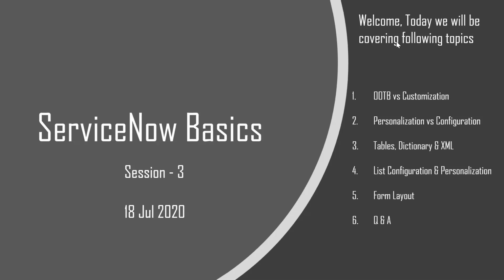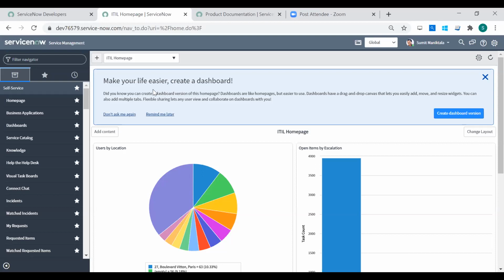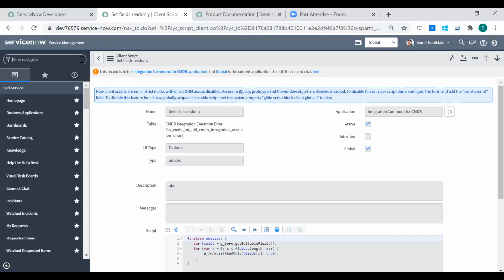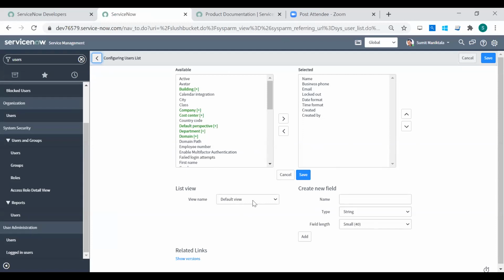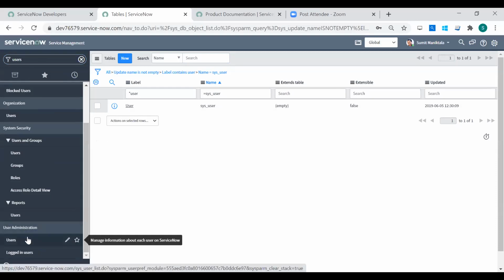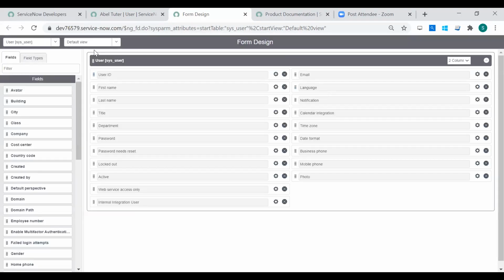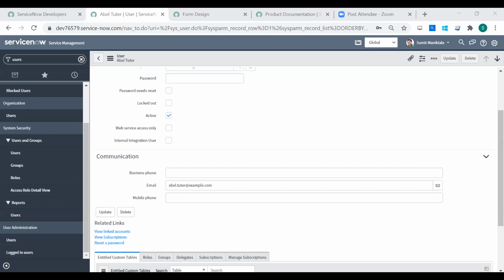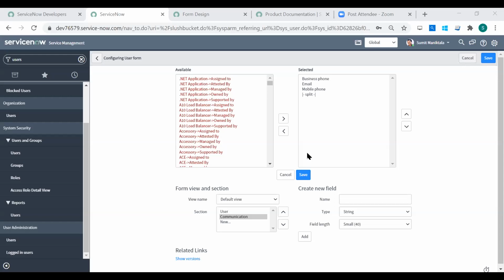ServiceNow Basics Session 03